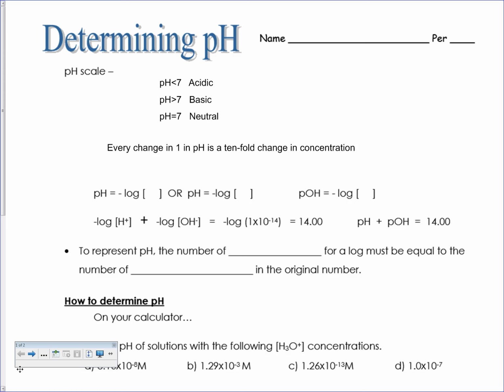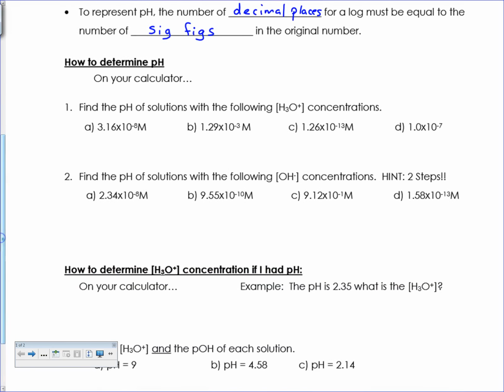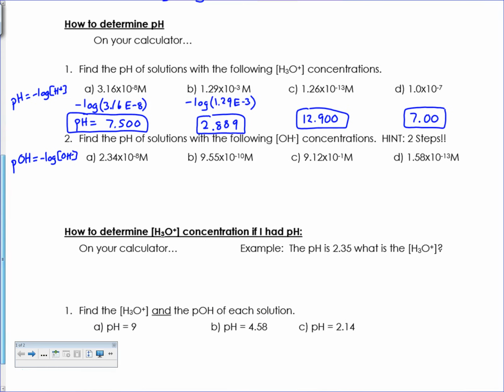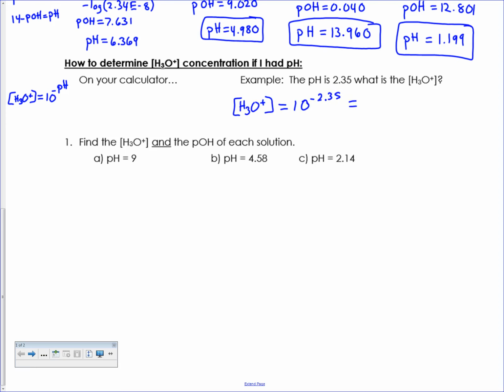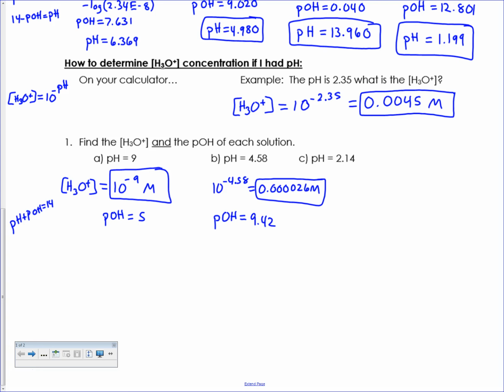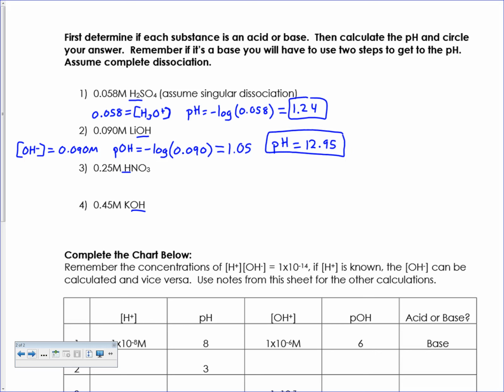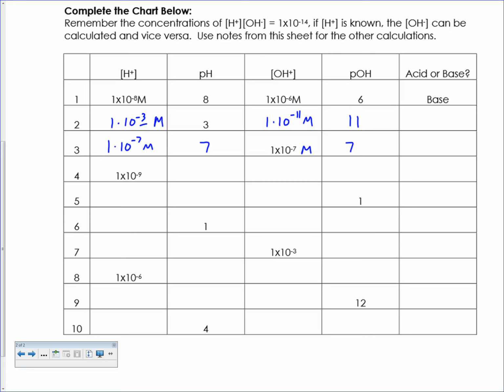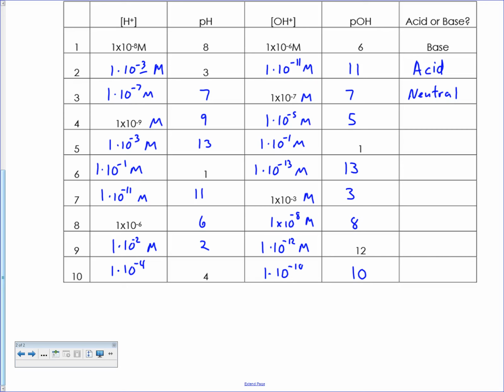03 Deteriming pH